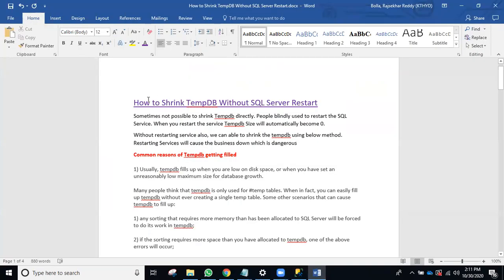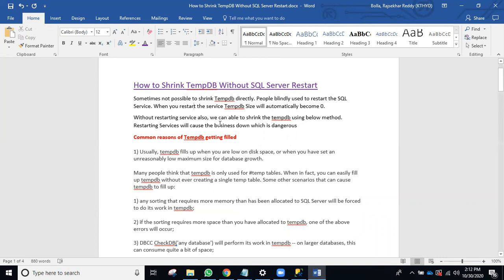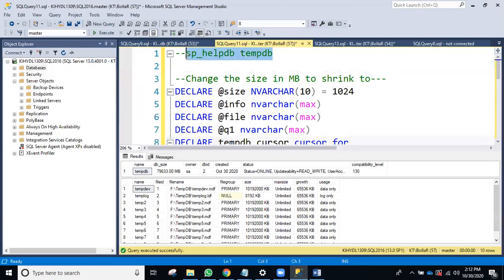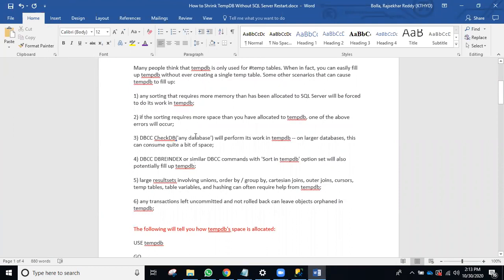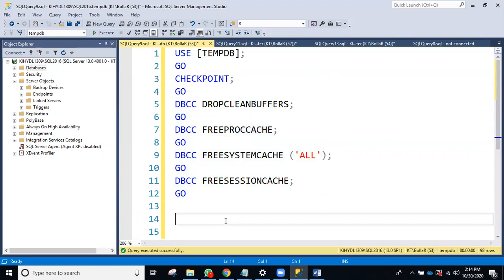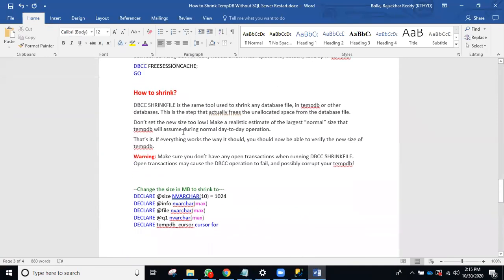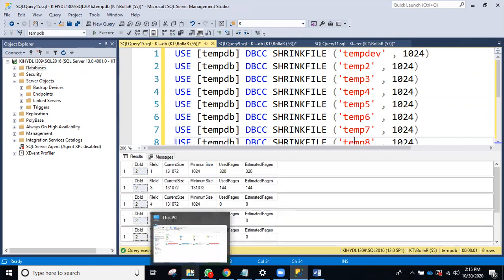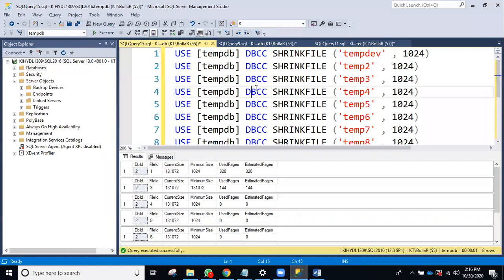3. How Can I shrink My TempDB Without Restarting SQL Server?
How to Shrink TempDB Without SQL Server Restart?
Sometimes it is not possible to shrink Tempdb directly. People blindly used to restart the SQL Service. When you restart the service Tempdb Size will automatically become 0.
Without restarting service also, we are able to shrink the tempdb using the below method.  Restarting Services will cause the business down which is dangerous
Common reasons of Tempdb getting filled
1) Usually, tempdb fills up when you are low on disk space, or when you have set an unreasonably low maximum size for database growth.
Many people think that tempdb is only used for temp tables. When in fact, you can easily fill up tempdb without ever creating a single temp table. Some other scenarios that can cause tempdb to fill up
1) any sorting that requires more memory than has been allocated to SQL Server will be forced to do its work in tempdb;
2) if the sorting requires more space than you have allocated to tempdb, one of the above errors will occur;
3) DBCC CheckDB('any database') will perform its work in tempdb -- on larger databases, this can consume quite a bit of space;
4) DBCC DBREINDEX or similar DBCC commands with 'Sort in tempdb' option set will also potentially fill up tempdb;
5) large result sets involving unions, order by / group by, cartesian joins, outer joins, cursors, temp tables, table variables, and hashing can often require help from tempdb;
6) any transactions left uncommitted and not rolled back can leave objects orphaned in tempdb;

The following will tell you how tempdb's space is allocated:
USE tempdb
GO
EXEC sp_spaceused
The following should give you some clues as to which table(s) consume most of the space in the data file(s) --this will help you narrow down any transactions that are either taking a long time or repeatedly being left in limbo:

USE tempdb
GO
SELECT * FROM tempdb..sysobjects

What you need to do, when Tempdb not able to shrink?
Run below query
USE [TEMPDB];
GO
CHECKPOINT;
GO
DBCC DROPCLEANBUFFERS;
GO
DBCC FREEPROCCACHE;
GO
DBCC FREESYSTEMCACHE ('ALL');
GO
DBCC FREESESSIONCACHE;
GO
DBCC SHRINKFILE (TEMPDEV, 1024) –use script mention at the last
GO
DBCC DROPCLEANBUFFERS
Clears the clean buffers. This will flush cached indexes and data pages. You may want to run a CHECKPOINT command first, to flush everything to disk.

CHECKPOINT;
GO
DBCC DROPCLEANBUFFERS;
GO
DBCC FREEPROCCACHE

Clears the procedure cache, which may free up some space in tempdb, although at the expense of your cached execution plans, which will need to be rebuilt the next time. This means that ad-hoc queries and stored procedures will have to recompile the next time you run them. Although this happens automatically, you may notice a significant performance decrease the first few times you run your procedures.

DBCC FREEPROCCACHE;
GO
DBCC FREESYSTEMCACHE

This operation is similar to FREEPROCCACHE, except it affects other types of caches.
DBCC FREESYSTEMCACHE ('ALL');
GO
DBCC FREESESSIONCACHE

Flushes the distributed query connection cache. This has to do with distributed queries (queries between servers), but I’m really not sure how much space they actually take up in tempdb.
DBCC FREESESSIONCACHE;
GO